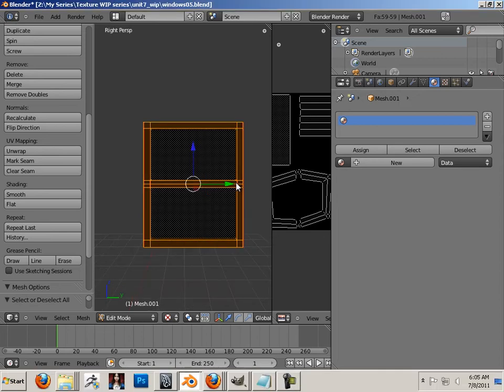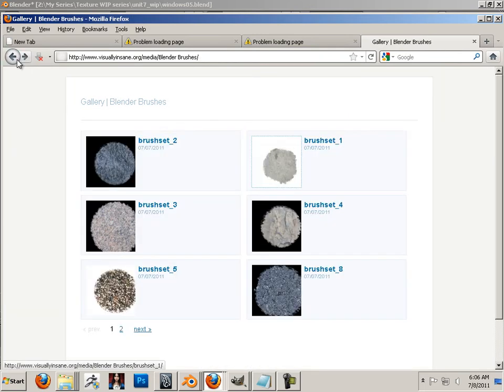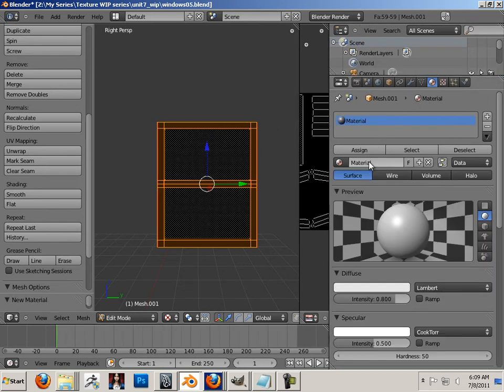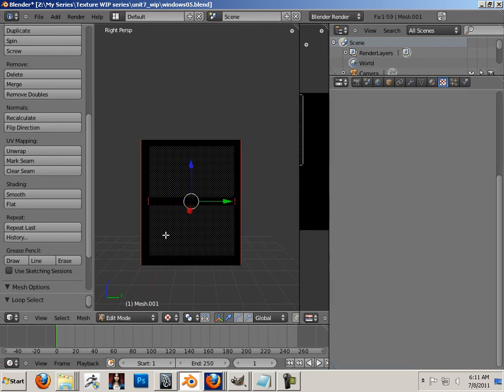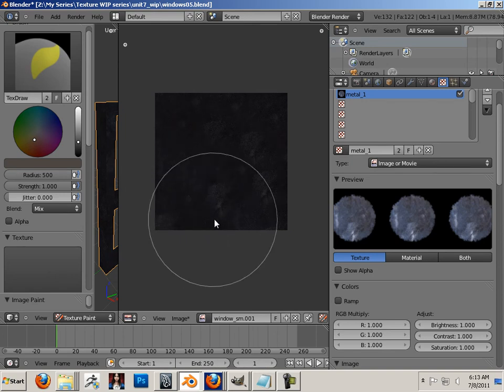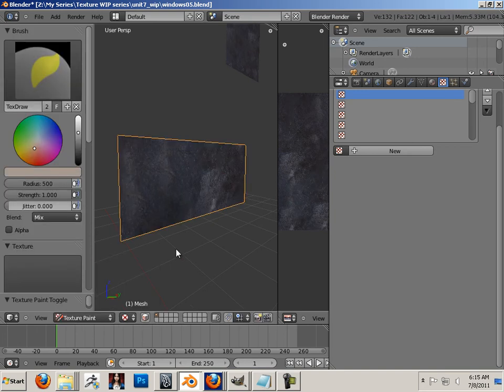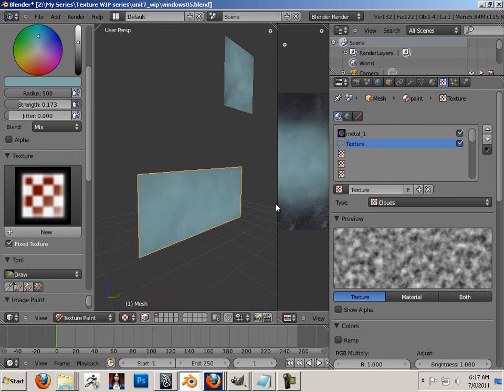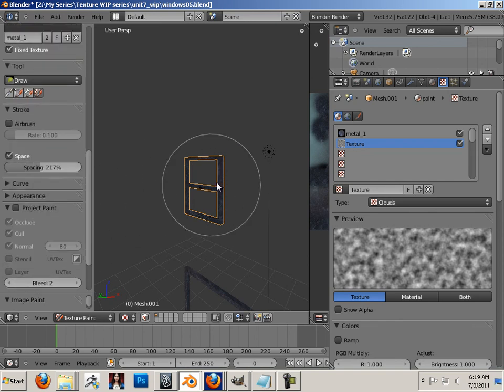0703 Blender_TRL (Window Paint).mp4